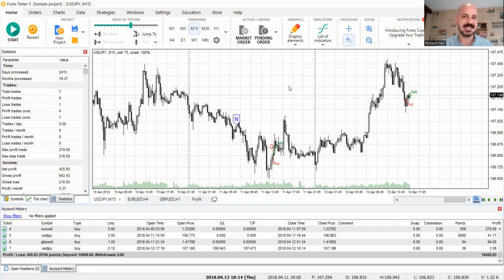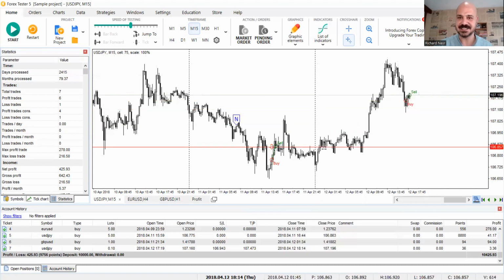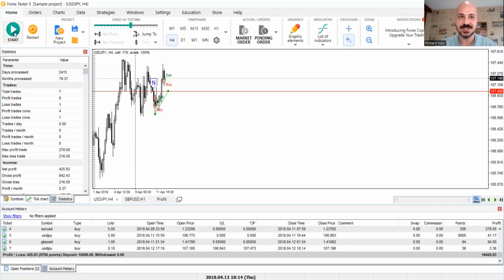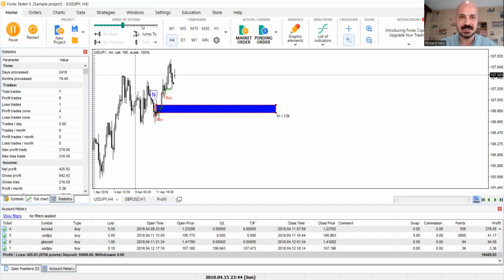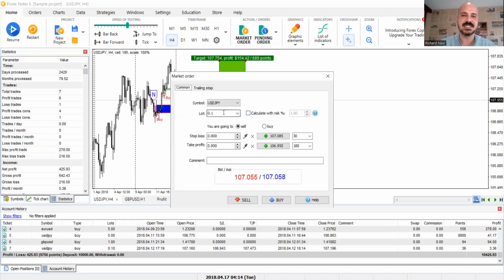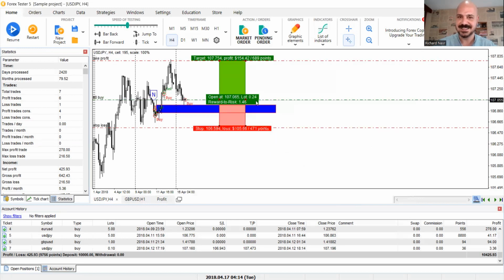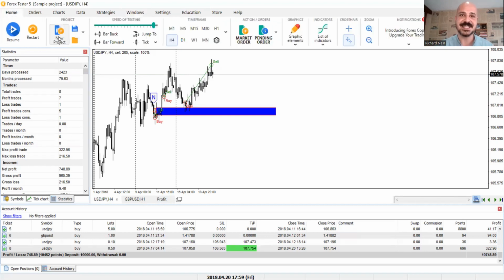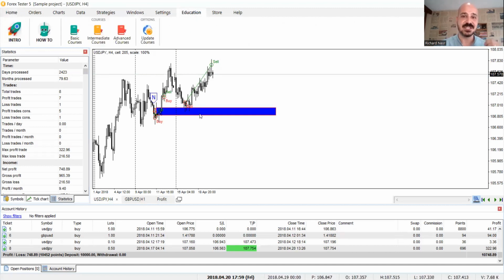Debunking Market Myths: How Forex Tester Empowers You to Trade Based on Data, Not Hype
In this video, I will share detailed and honest review of ForexTester.

Forex tester is a backtesting software where you have an interactive account with virtual money.

📌Main Benefits:
💪Confidence Builder
📊Multi-Chart Analysis
🔎Statistics of performance
📚Interactive Built-In courses
🗒Trading on hard facts, not hype
💻Test your trading strategies anytime
⚙️Upgrade your risk management game
⏱Practice hundreds of times faster than on a demo account